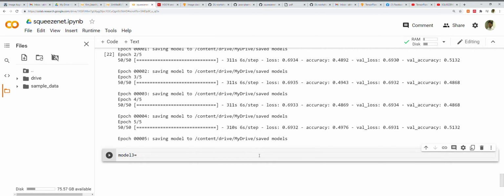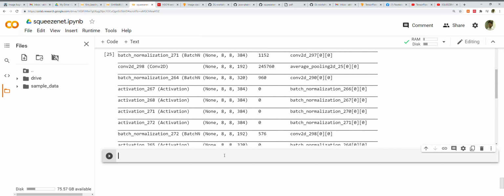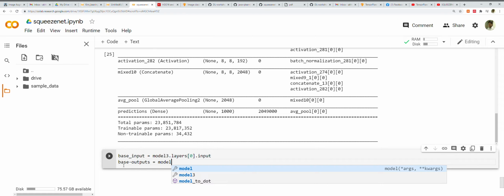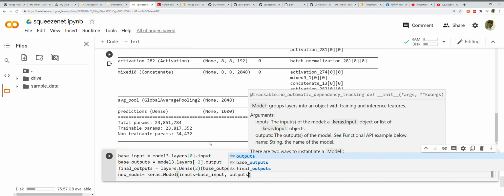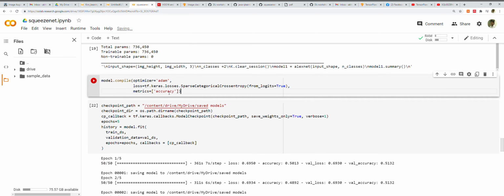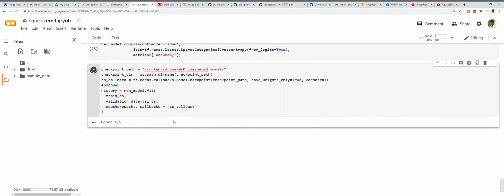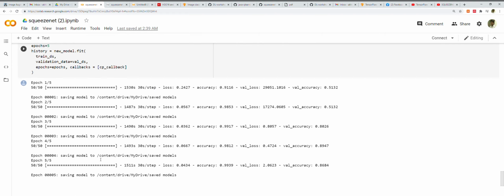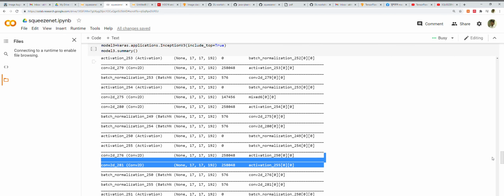Transfer learning using Python (InceptionV3)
The tutorial is about how to implement transfer learning using pertained Keras model.